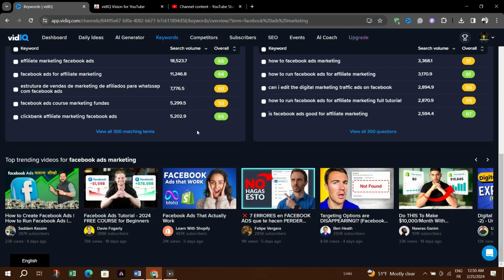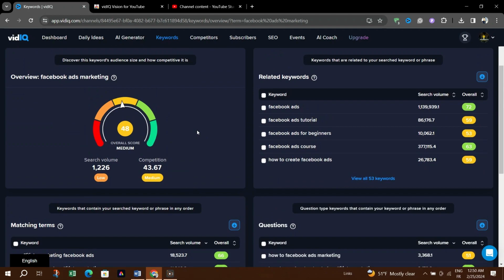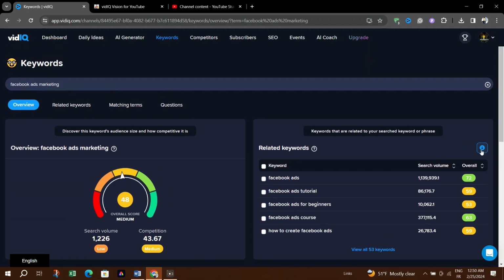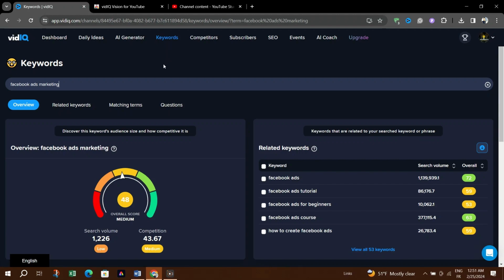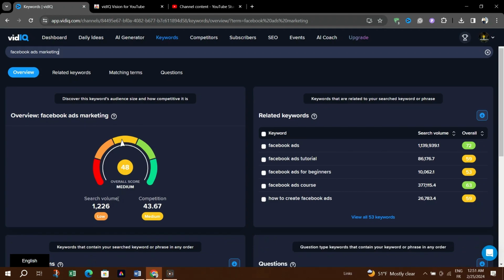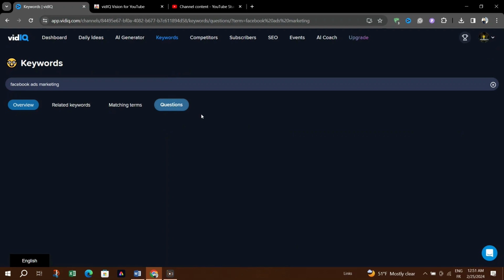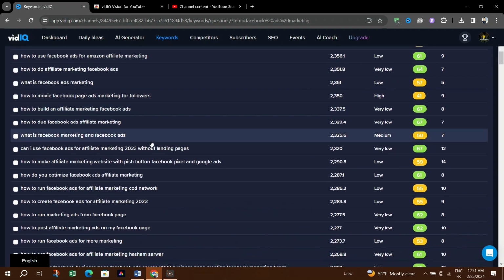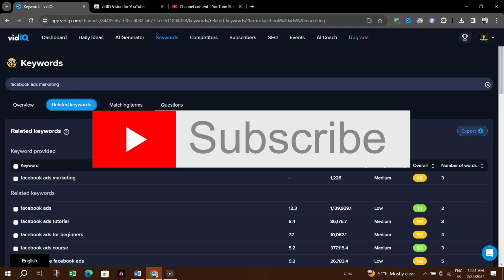How To Use VidIQ Keyword Research Tool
"Step into the world of strategic content creation with our comprehensive guide on mastering the VidIQ Keyword Research Tool! This video is designed to empower YouTubers, from beginners to seasoned creators, with the knowledge to leverage keyword research for optimizing video titles, descriptions, and tags, thereby significantly boosting your content's visibility and engagement on YouTube.

In this tutorial, you'll learn:

The importance of keyword research in YouTube SEO and content strategy.
A detailed walkthrough on how to use the VidIQ Keyword Research Tool effectively.
Tips for uncovering high-performing keywords that match your content and audience.
Strategies for integrating these keywords naturally into your video metadata to maximize discoverability.
By the end of this video, you'll be equipped with actionable insights to harness the power of keyword research, enhancing your content's reach and engagement. Have any questions or want to share your success stories with keyword research?